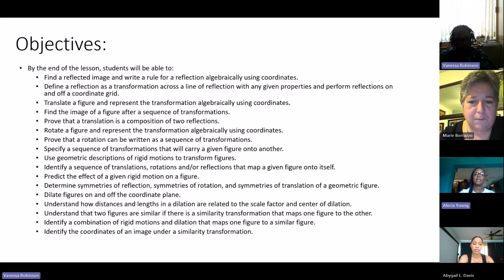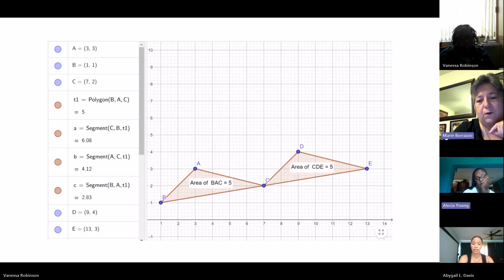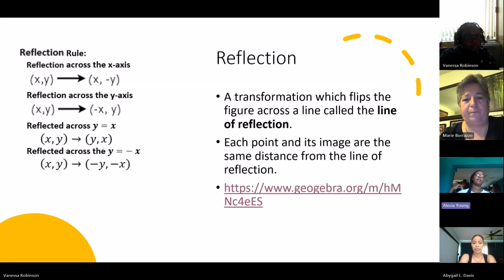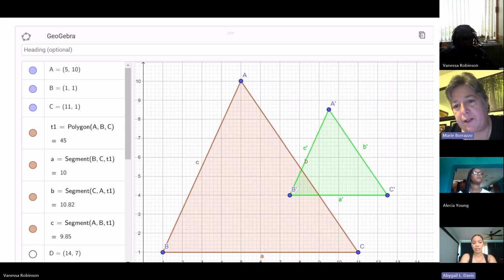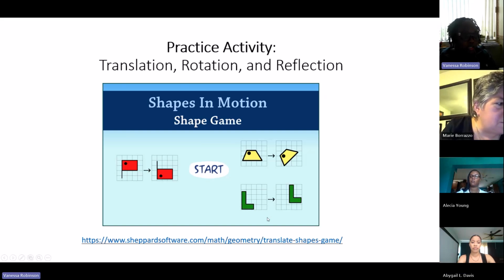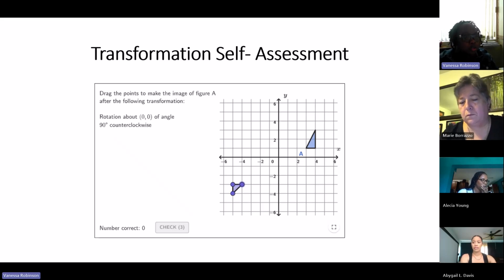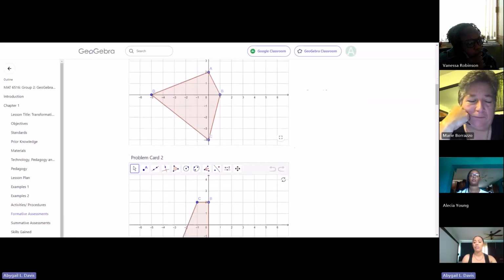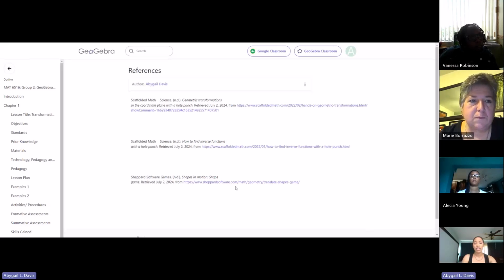Group 2 Project